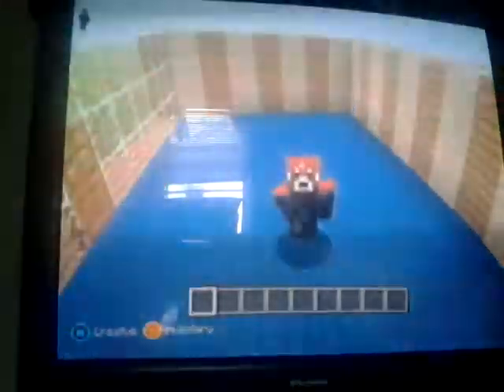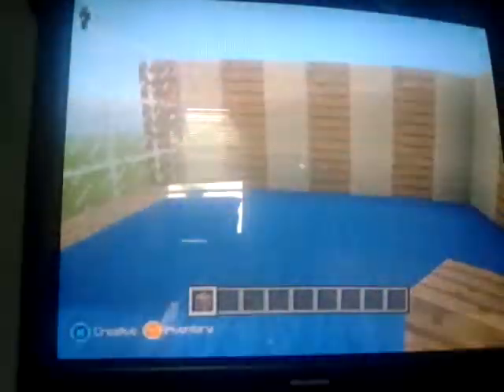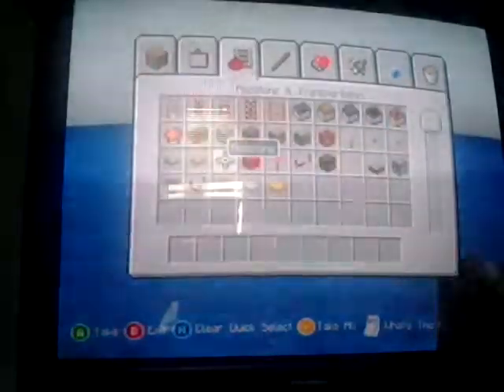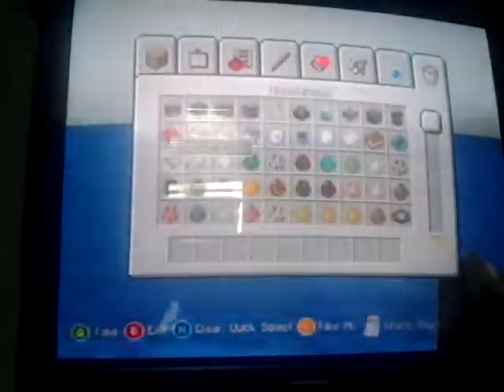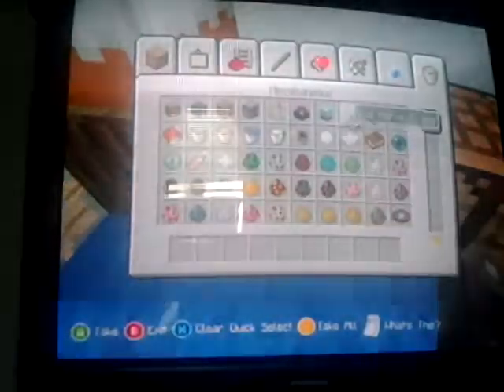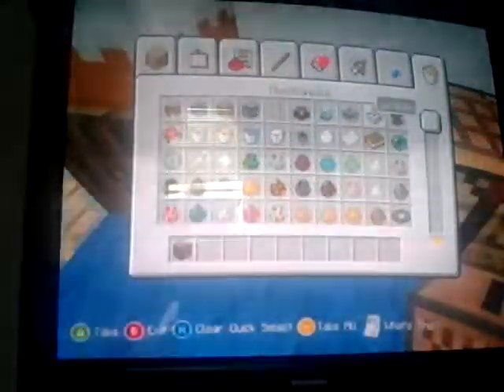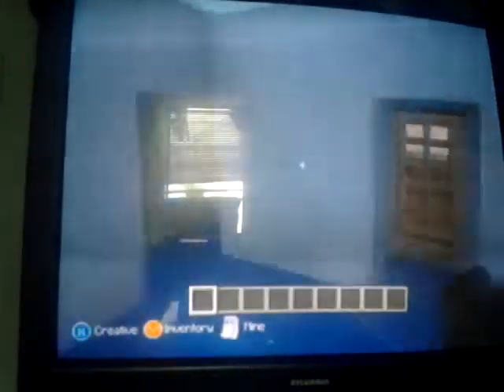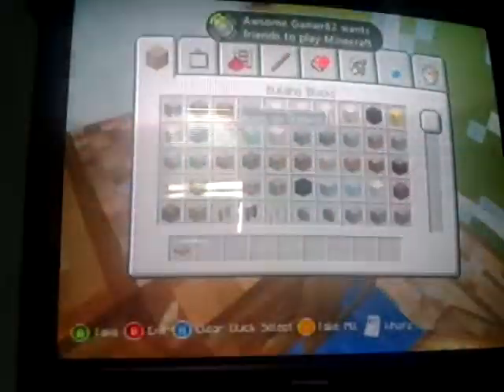Minecraft Xbox: Stampy's Bedroom Tutorial (Part 2)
😎How to make Stampy's Bedroom! Welcome to Minecraft Xbox: Stampy's Bedroom Tutorial (Part 2)! If you want to friend me on Xbox, my gamertag and other information are at the bottom of this description...

Map Creator: RedPandaMan6897

My Gamertag⤵
1. StunningMoney24

😀Players⤵
1. StunningMoney24

1. Google+ - RedPandaMan6897
2. Instagram - redpandaman6897
4. Skype - RedPandaMan6897